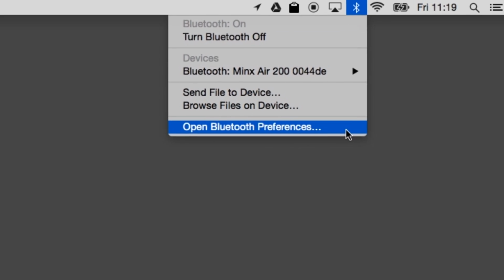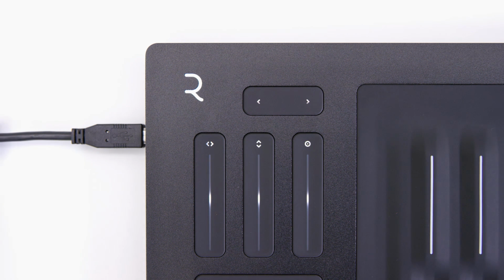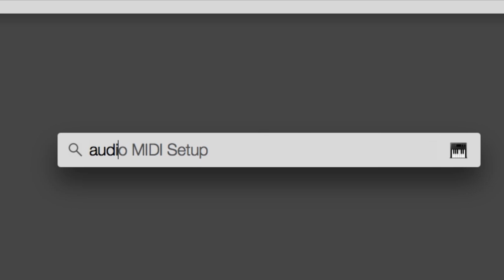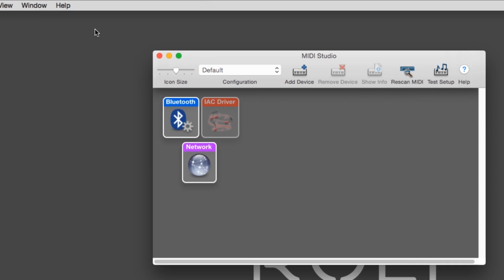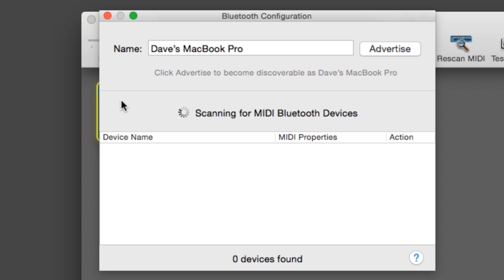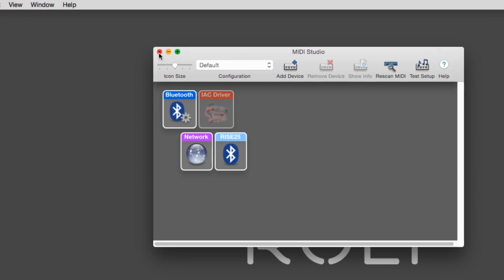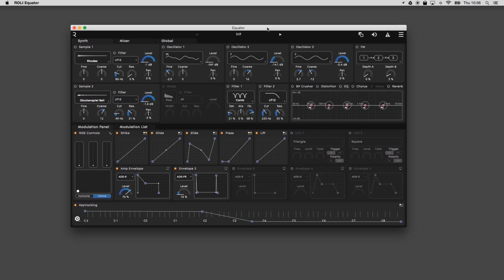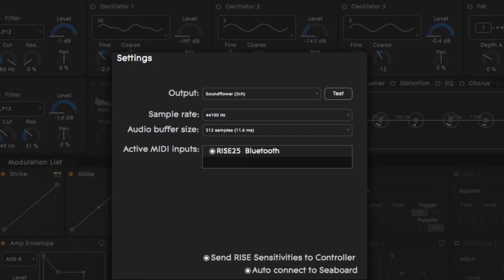Setting up MIDI over Bluetooth to play the RISE wirelessly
Watch this quick video to set up your Seaboard RISE using MIDI over Bluetooth to play without a USB connection.